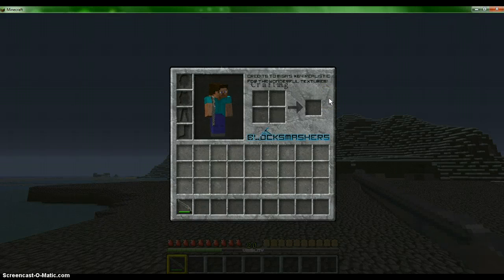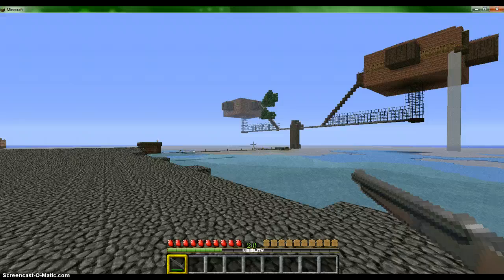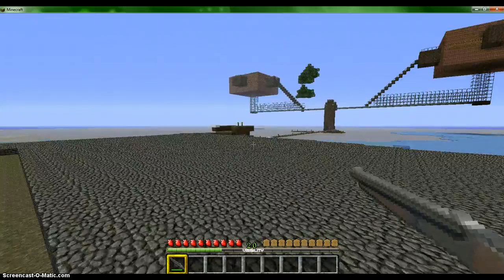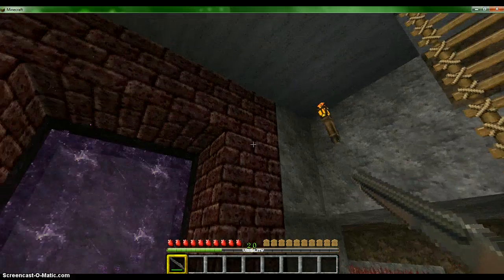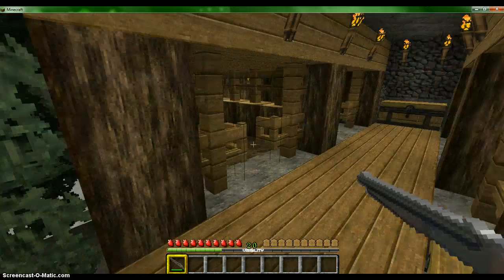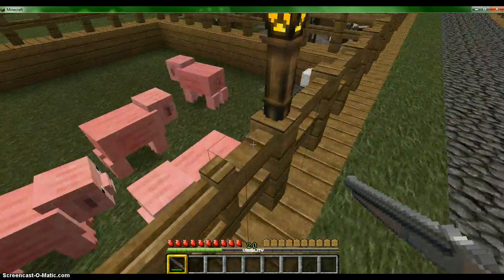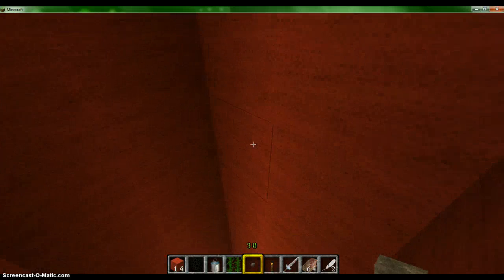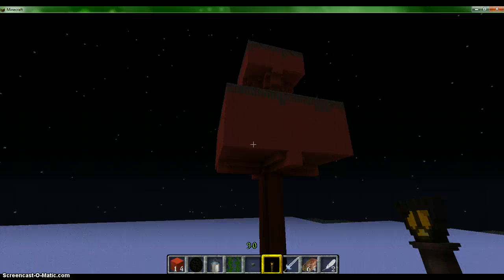My minecraft world #4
Whats changed:
removed mob spawner,replaced ground,new texture pack,new entrance,half down iron farm